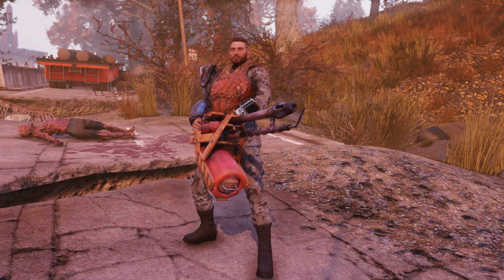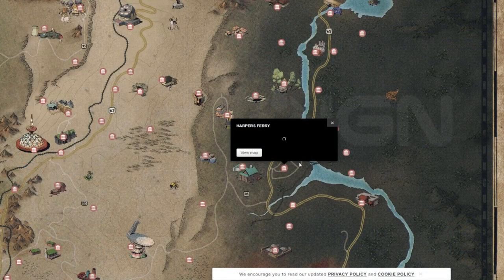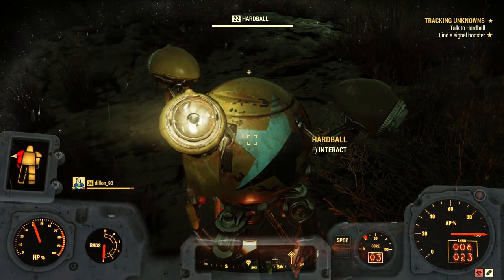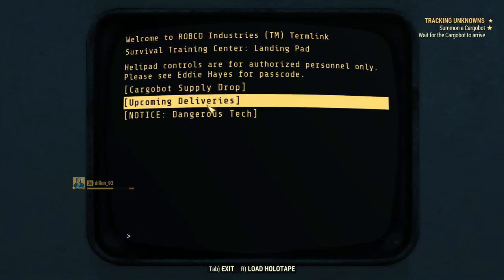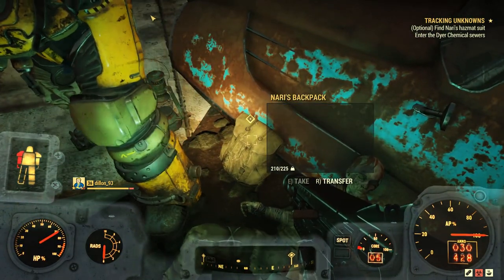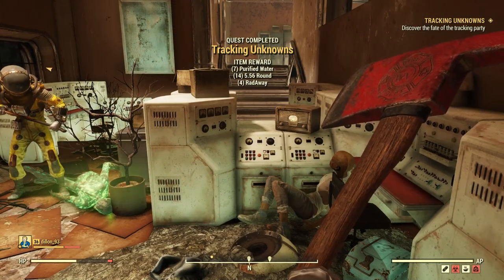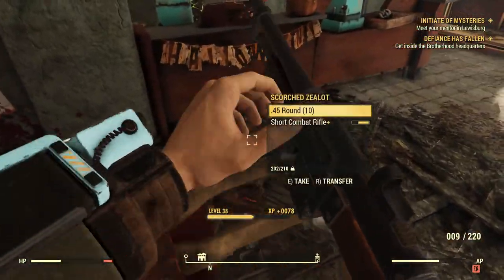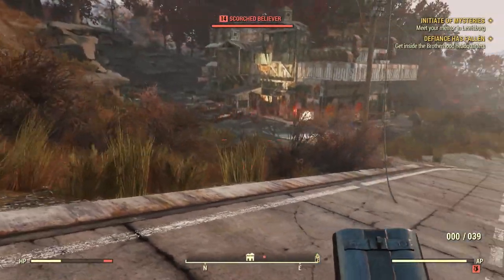Fallout 76 Legendary Weapons - "PYROLYZER" Weapon Location Guide! (Fallout 76 Unique Weapons)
This Fallout 76 Legendary weapon guide is based around the Pyrolyzer Flamer unique weapon, more weapon guides will be up soon

Let me know other Fallout 76 weapon videos you would like to see in the comments below